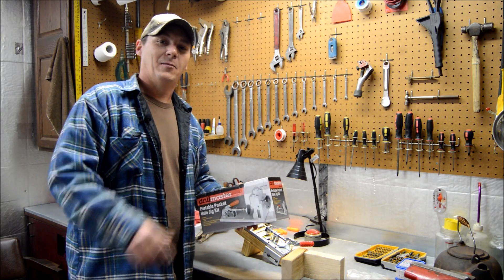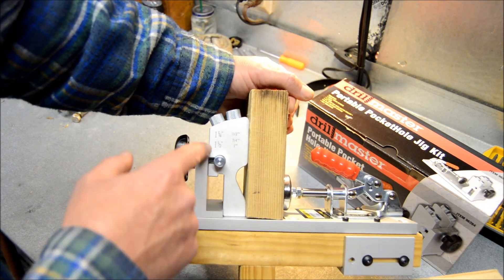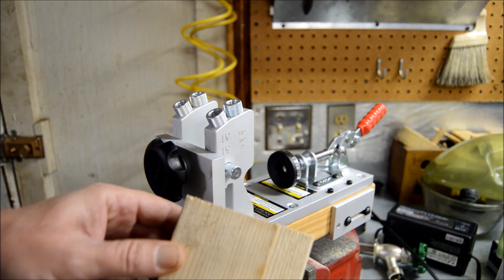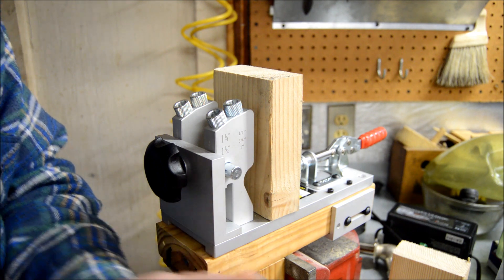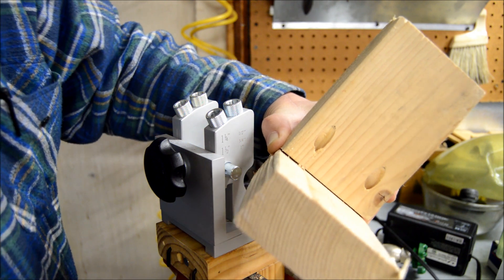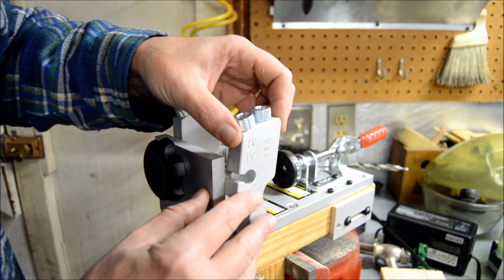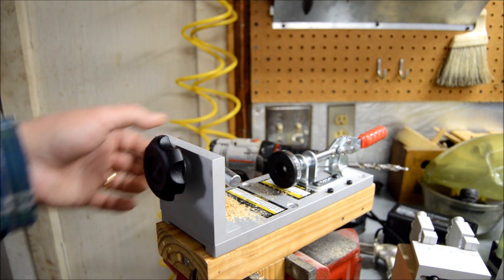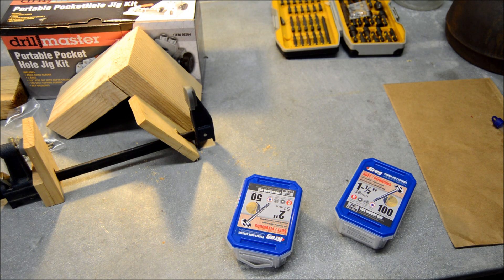Drill Master Pocket Hole Jig - Tips and Tricks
How to use the Drill Master Portable Pocket Hole Jig Kit. I purchased mine at Harbor Freight